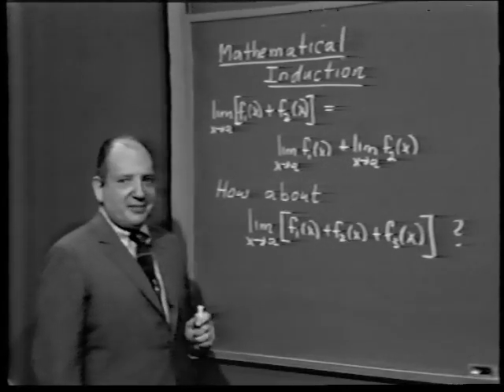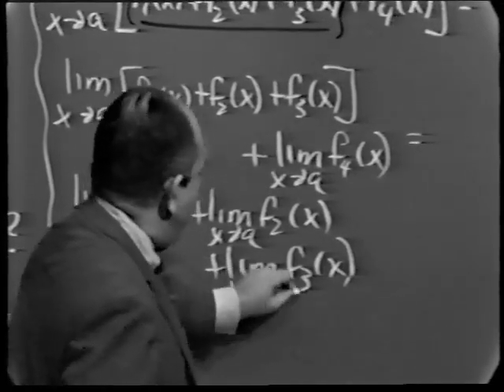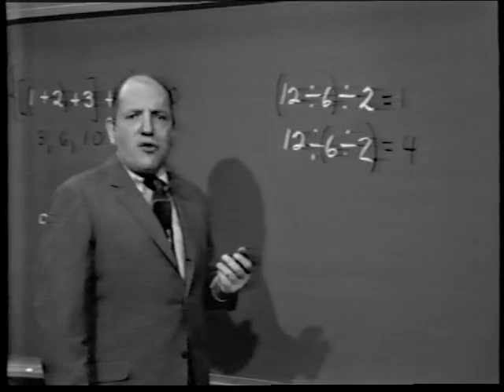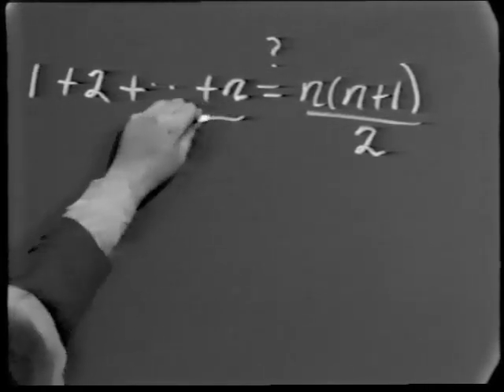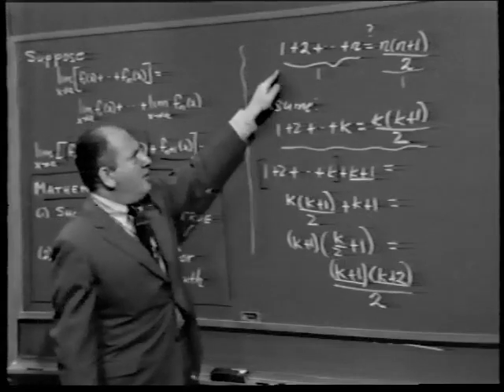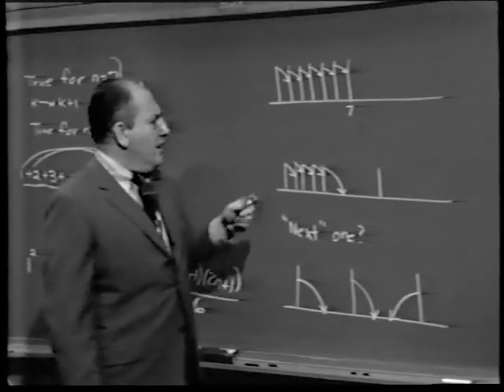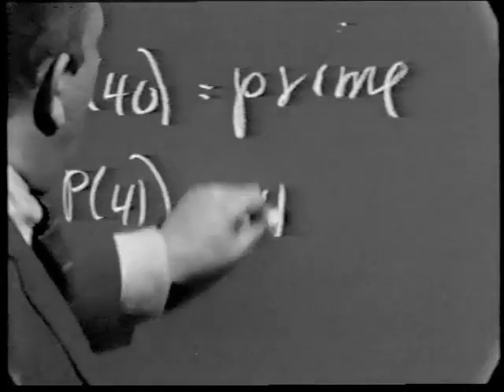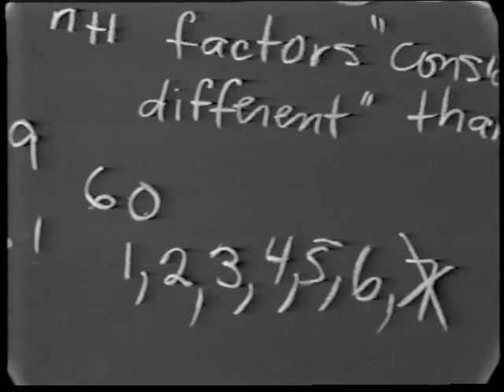Unit I: Lec 6 - MIT Calculus Revisited: Single Variable Calculus